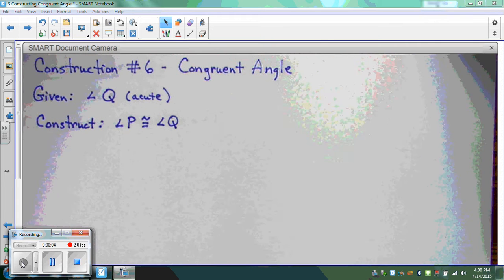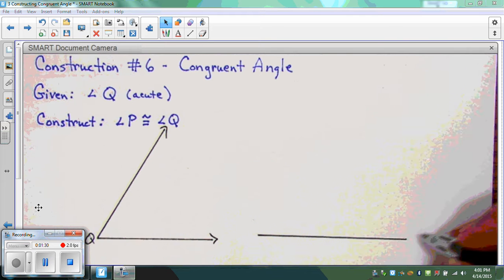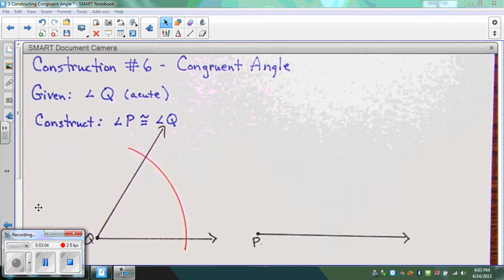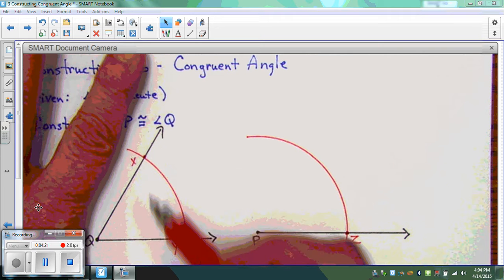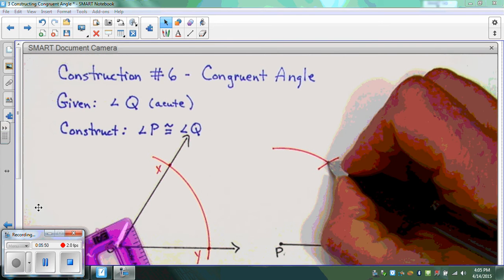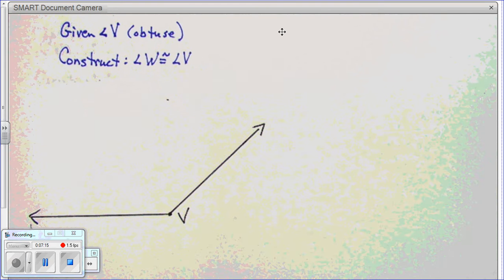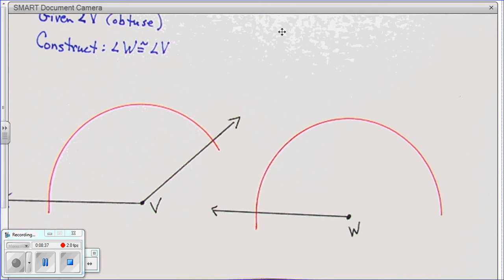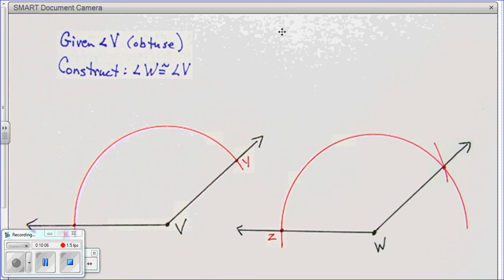Construct Congruent Angle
Geometry Construction of a Congruent Angle